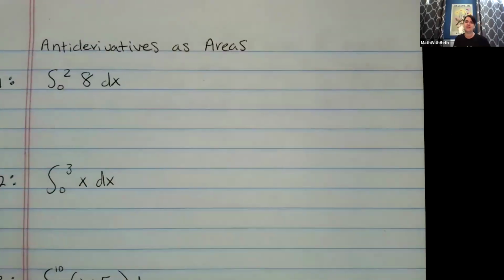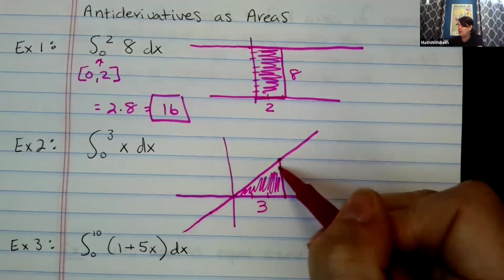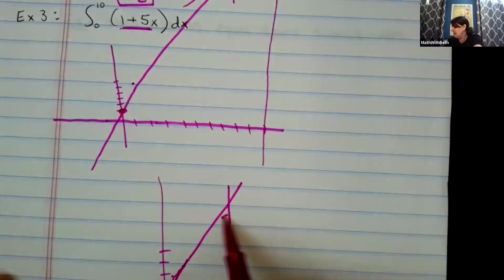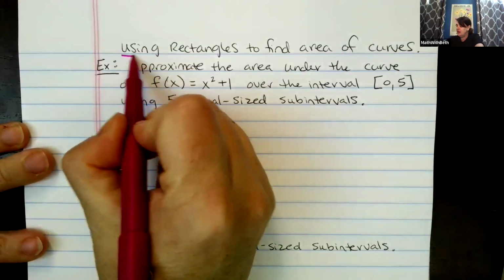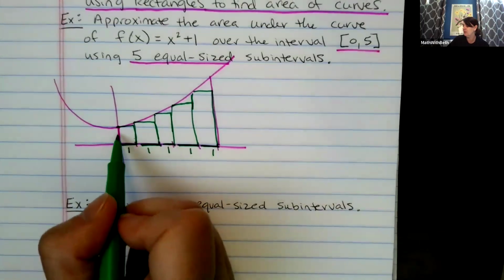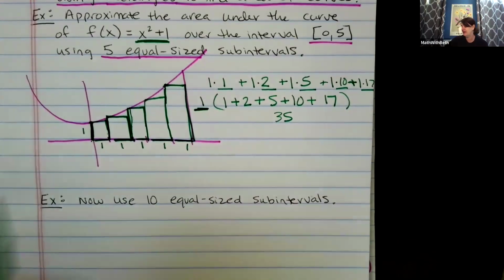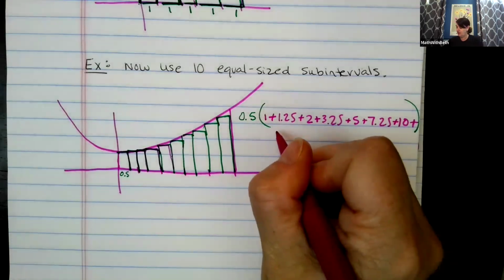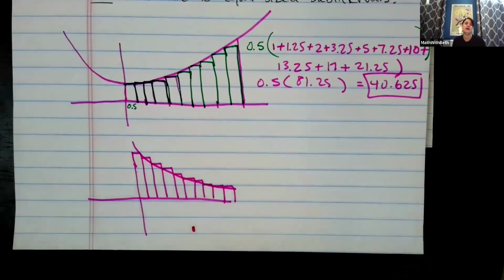Antiderivatives to find Area (MTH 261 4.2)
See how to use antiderivatives to find area.  See how to use a set of rectangles to find the area under a curve.